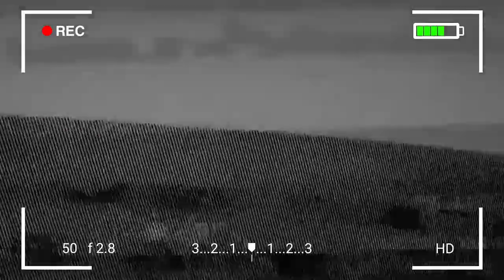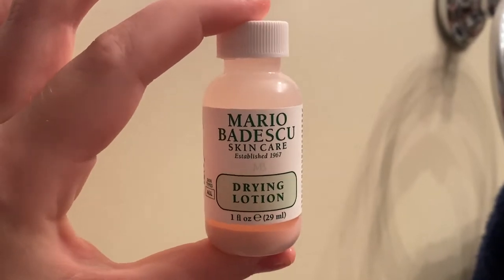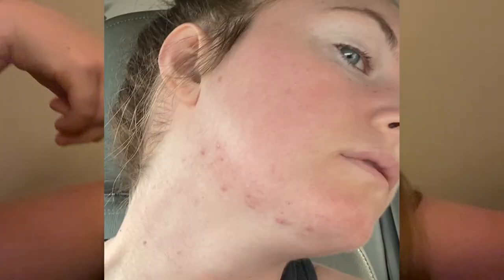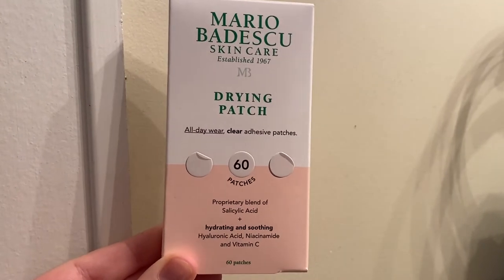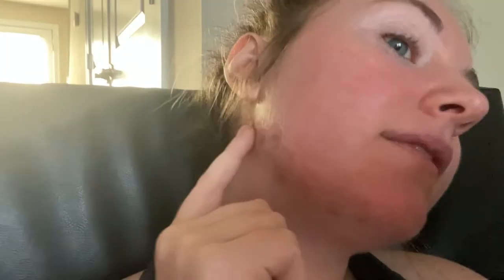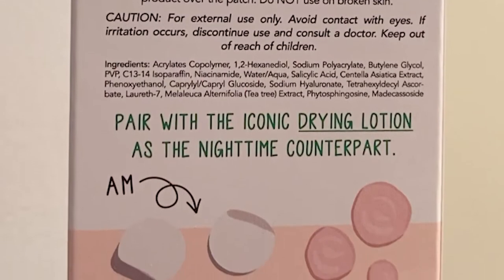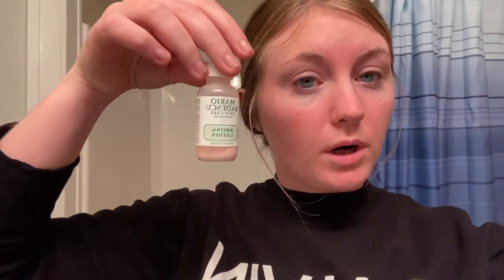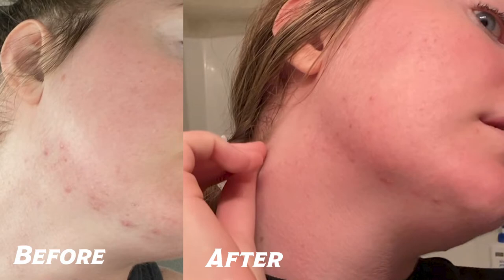TRYING THE Mario Badescu DRYING LOTION + PATCHES | 1 week Review & Results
Trying the Mario Badescu Drying Lotion and Drying Patches for one week! Here is my honest review and rating of both of these highly rated products. You can find both of these products sold at ULTA and on Amazon. I tried both the drying lotion and the drying patches on cystic acne to test how they really worked.
Have you tried either of these products? Let me know how they worked for you!

If you're reading this comment "loud bathroom"